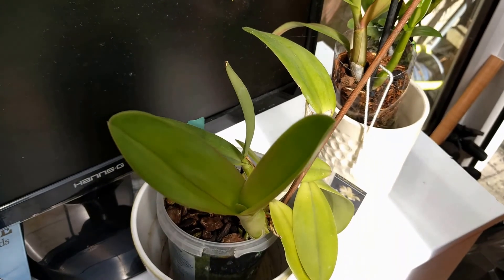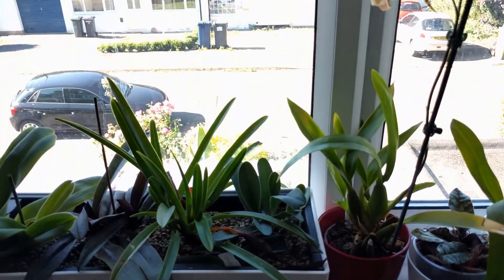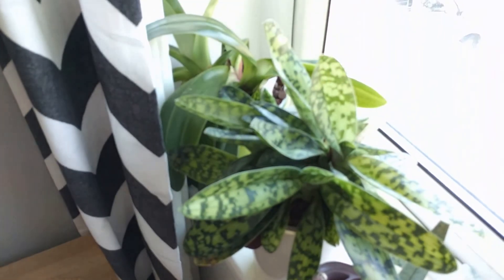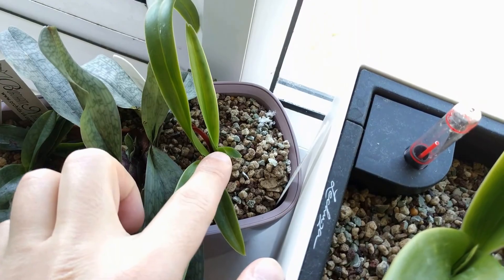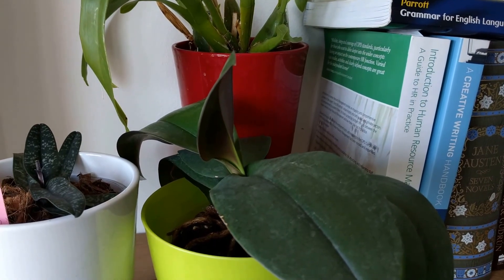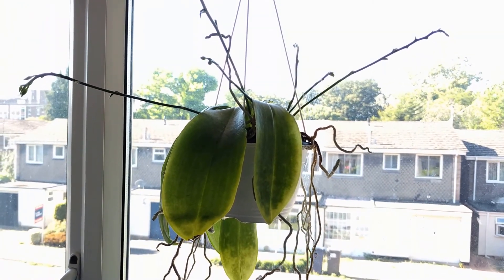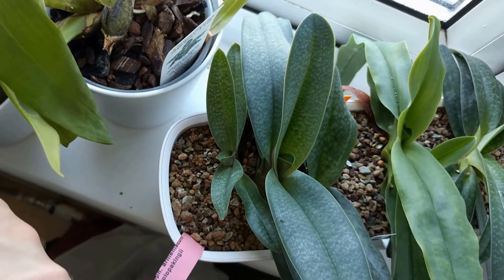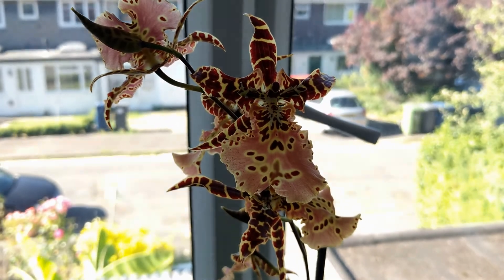August Orchid update 2016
Hello my dear YouTube viewers.

Hope you will enjoy this August update on some of my orchids.